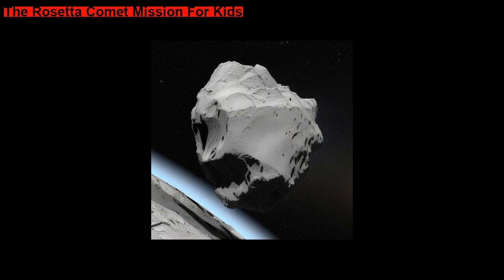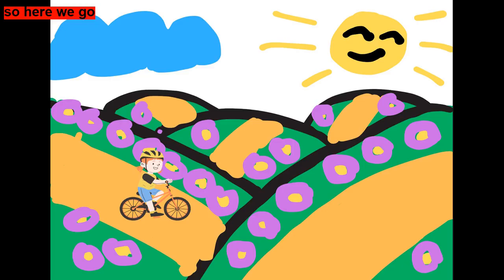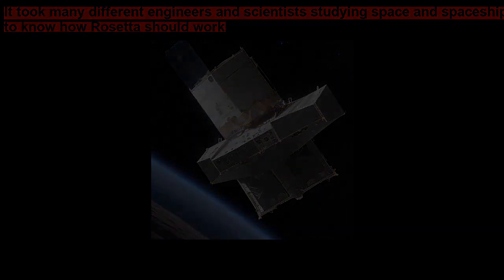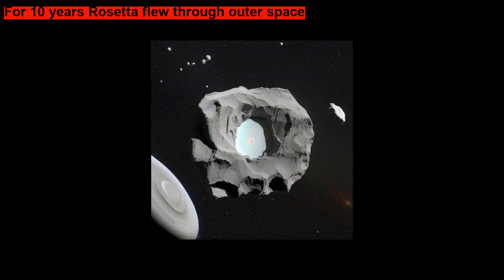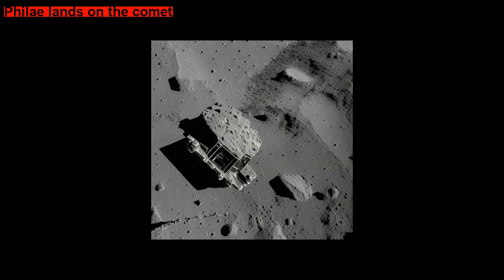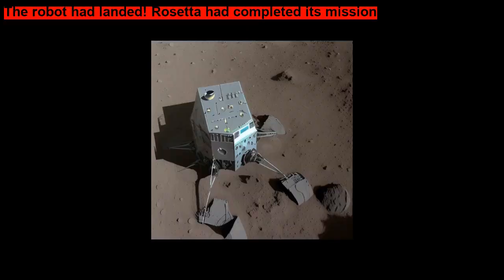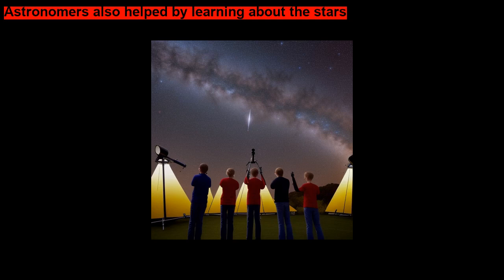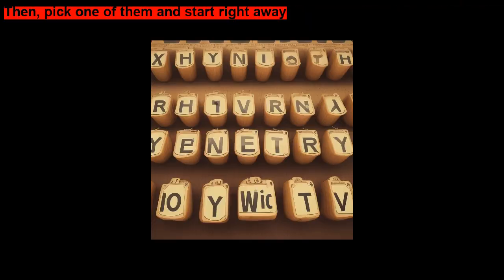The Rosetta Comet Mission For Kids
Video created by Tit Phu Quy